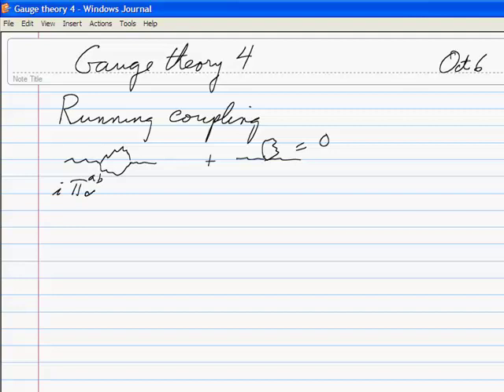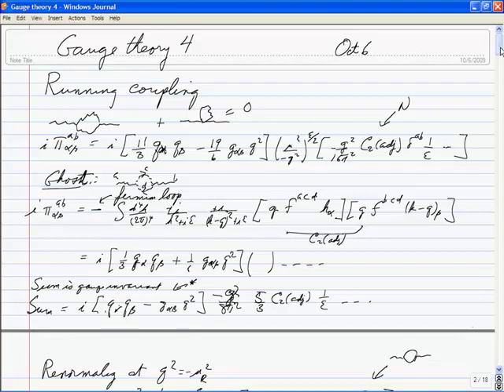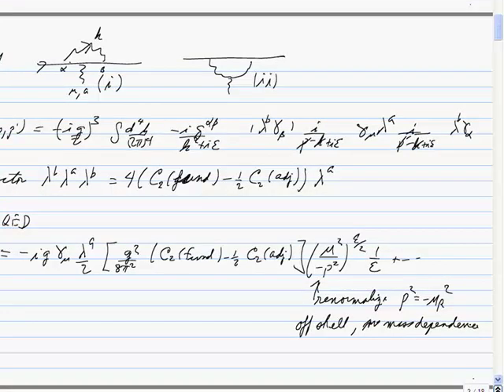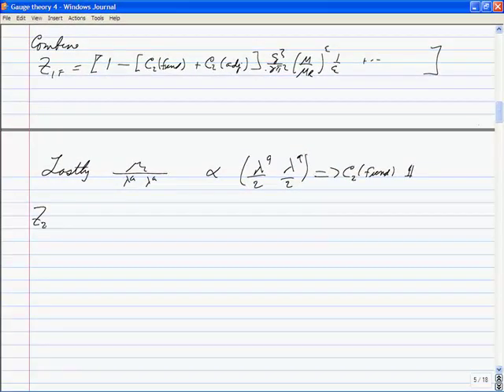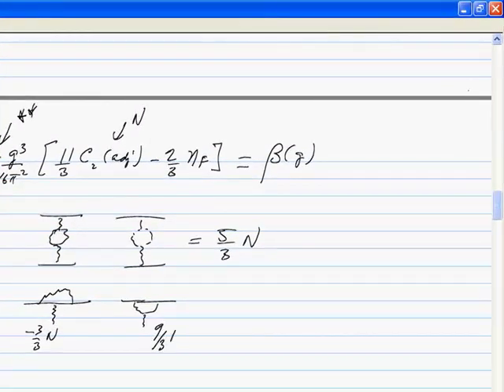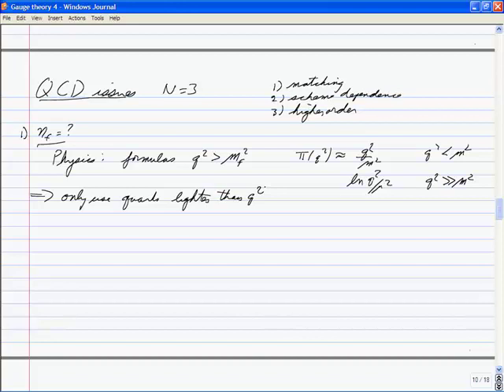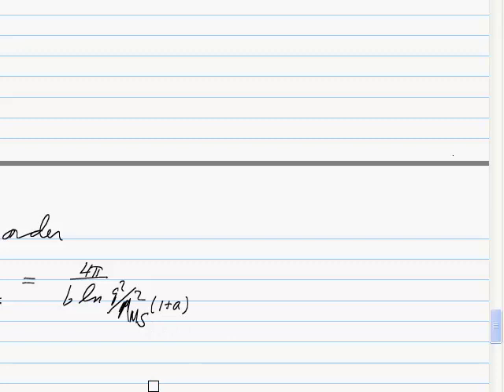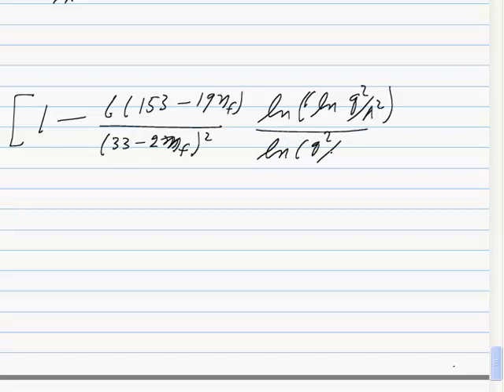Quantum Field Theory 2-09-Gauge theory 4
Gauge theory 4 – ghost and fermion contributions to running coupling, the overall beta function, matching across mass thresholds, scheme dependence, higher orders.